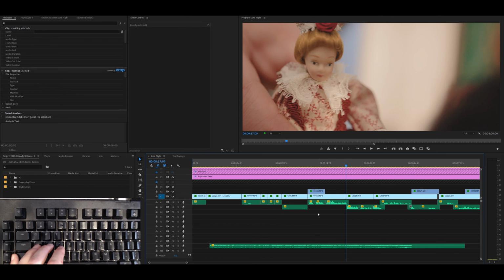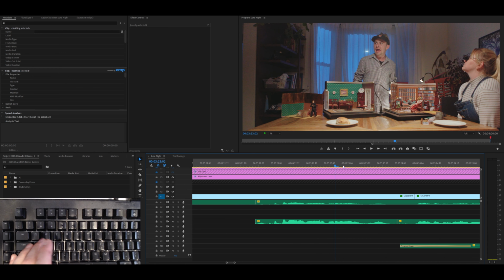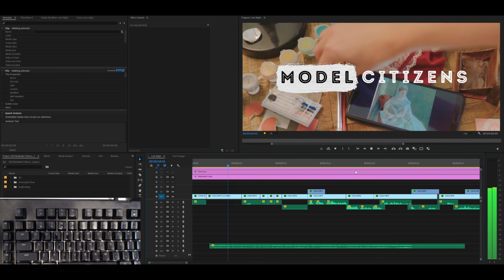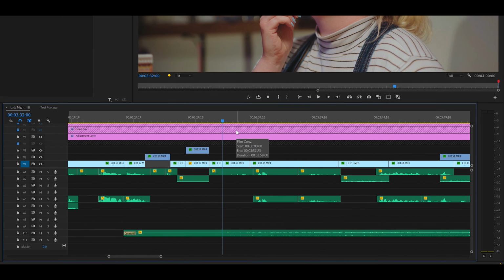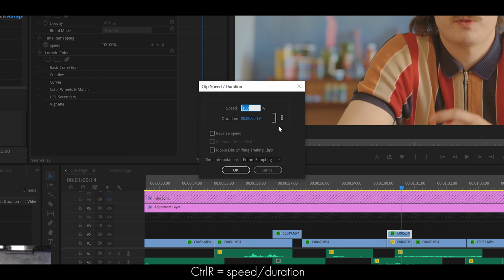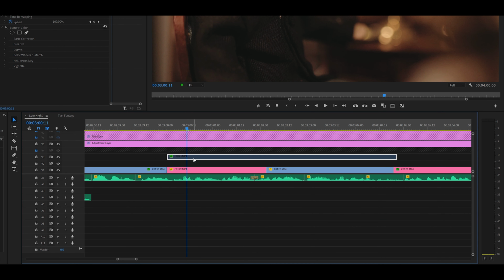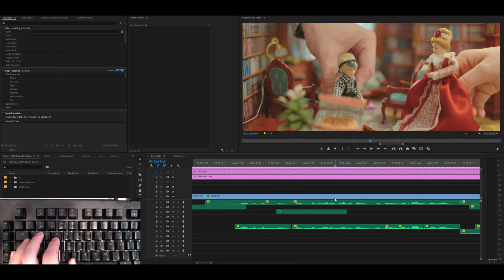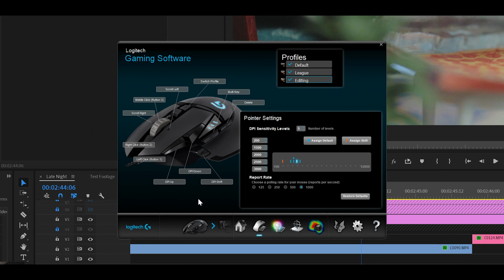DOUBLE your editing speed! (Custom keyboard shortcuts)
The first video for editing tips I plan on doing.
Nik

If you want to interact in real time with me check out my stream on twitch here: